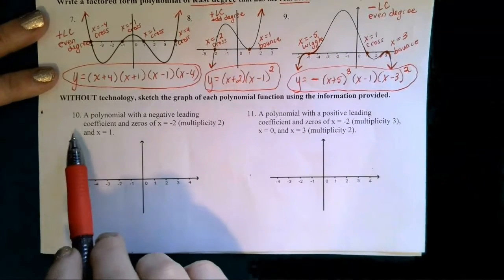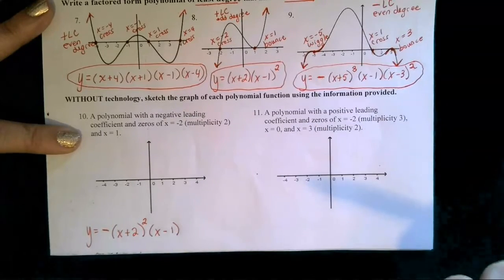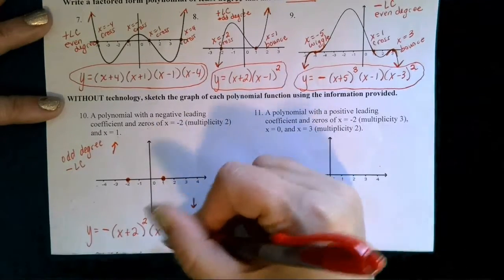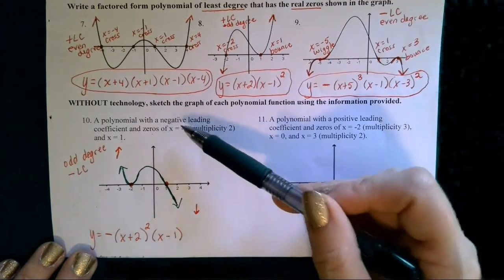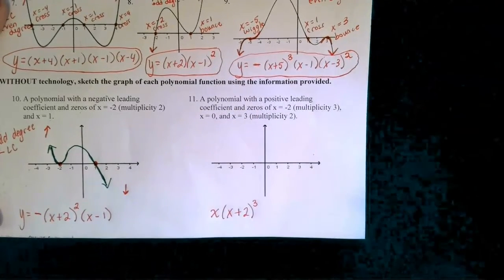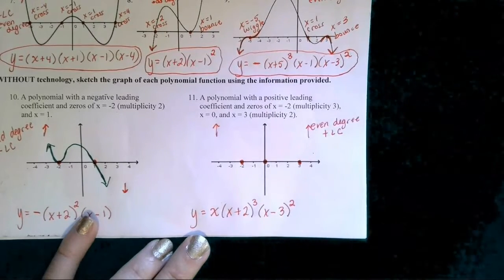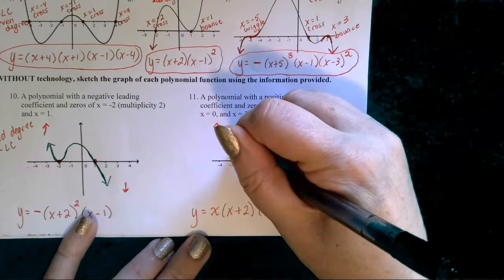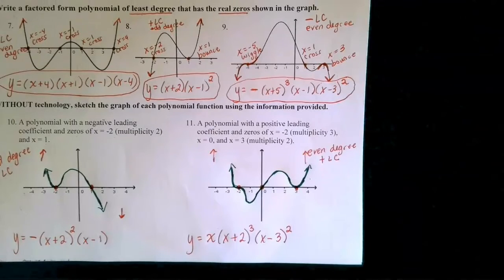U3L2 WS#10-11 Graphing Polynomials from Verbal Description